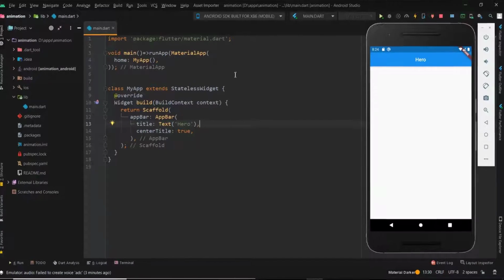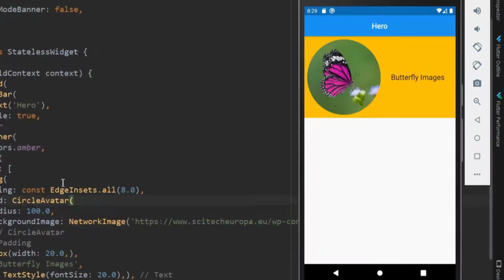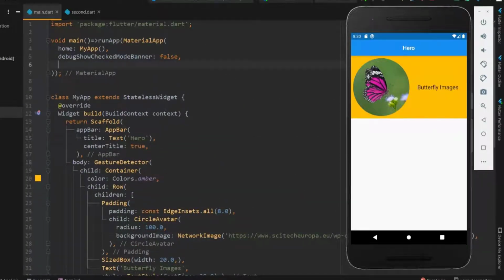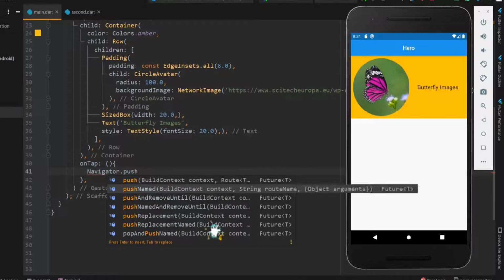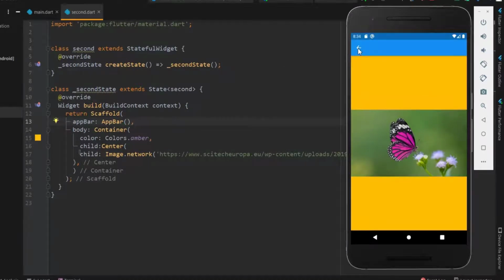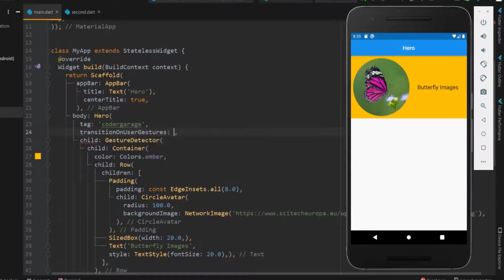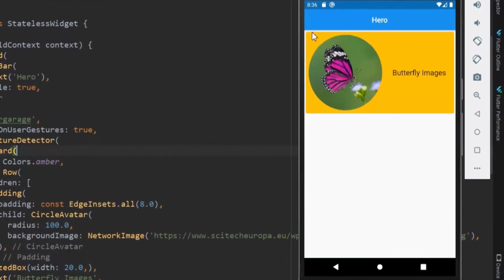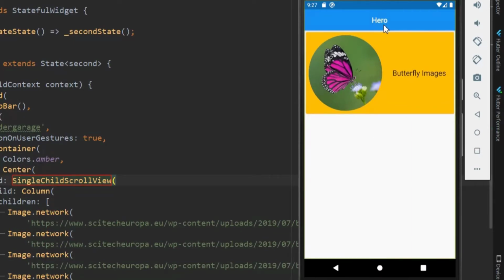Hero Widget Flutter | Flutter Hero Animation | Flutter Tutorial.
Hello coders,
In this tutorial, hero animation in flutter was fully explained in the beginner's aspect, If you are a pro then watch this in 2x. Hope this tutorial helps you in learning something new.

Topics Covered:
                        -- About the Hero widget in flutter?
                        -- Why we need a Hero animation?
                        -- How to use Hero Widget in flutter?